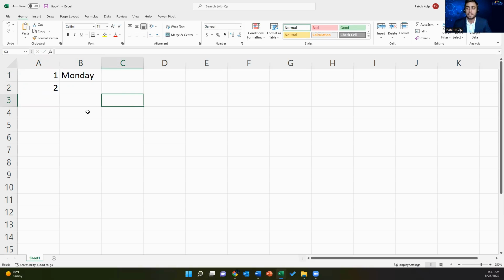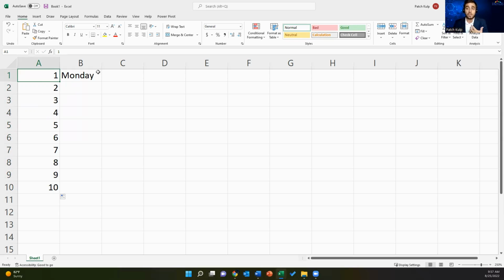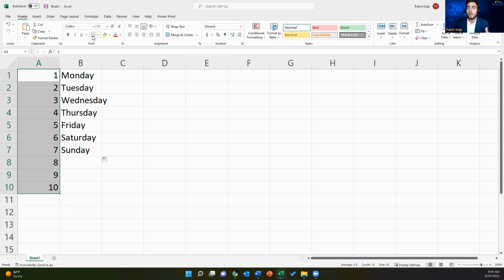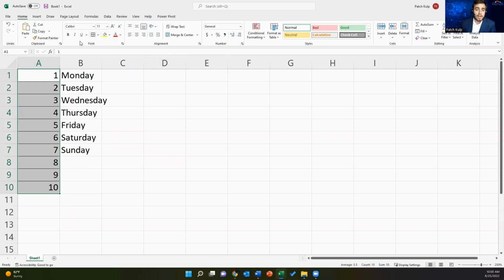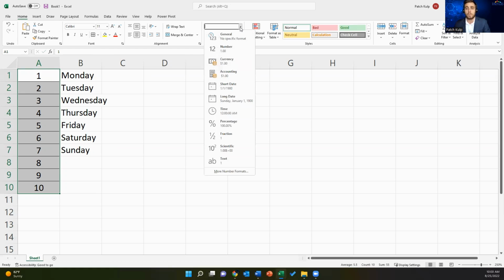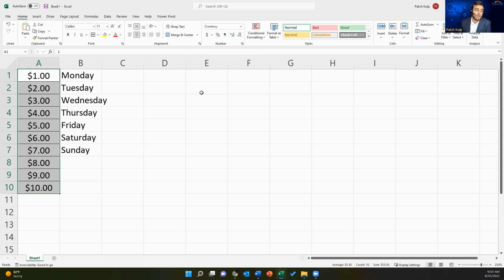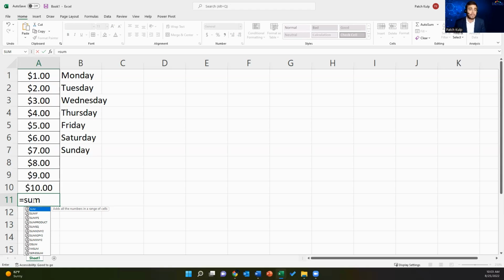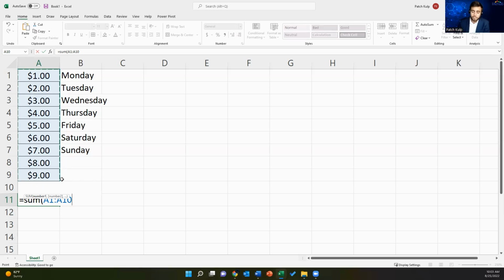Foundations in Microsoft Excel Level 2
Students will unveil how to use pattern recognition in Microsoft Excel and how to work with numbers through basic equations.